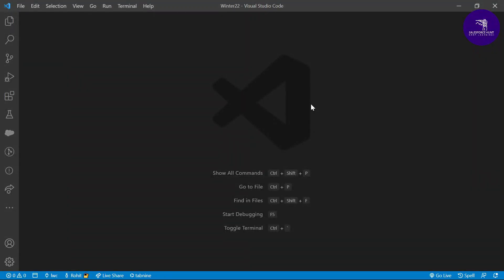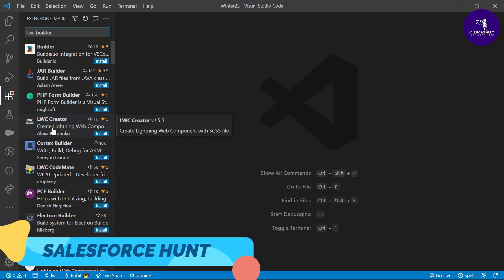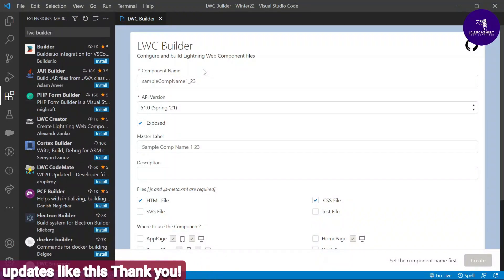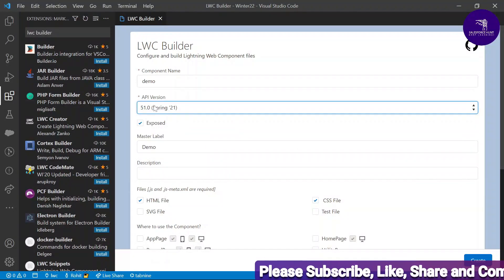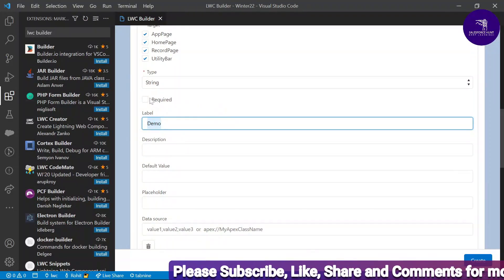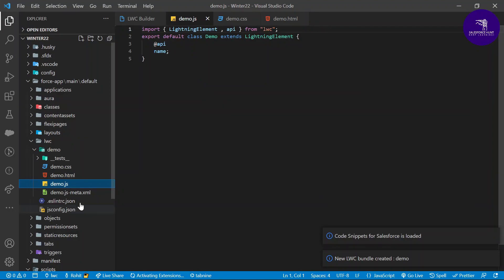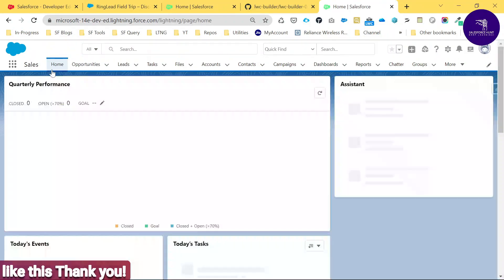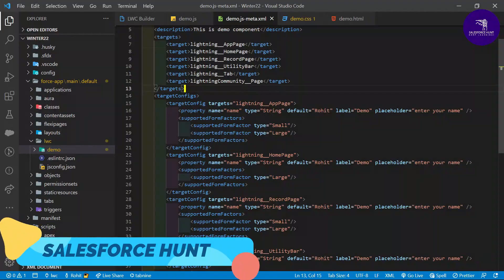LWC Builder in VS Code with Salesforce | SalesforceHunt | Lightning Web Component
Hello Everyone,

In this video, I am going to explain a new VS Code extension for Salesforce which is LWC Builder.